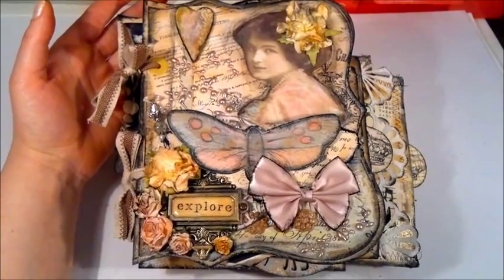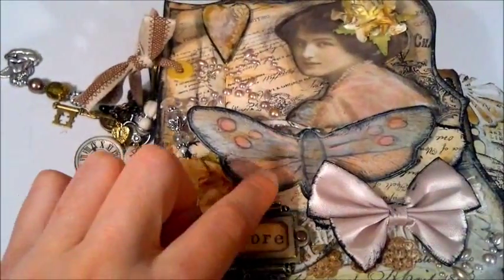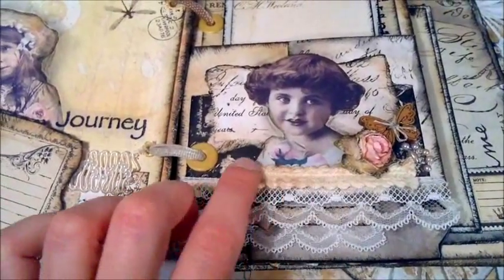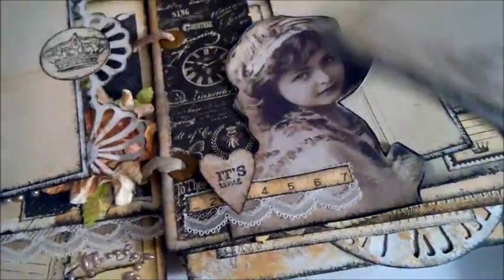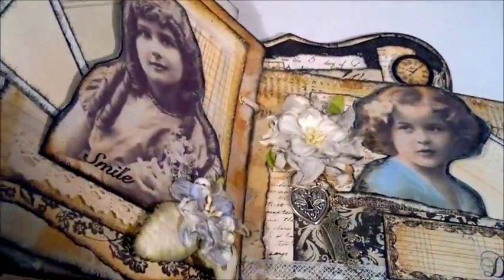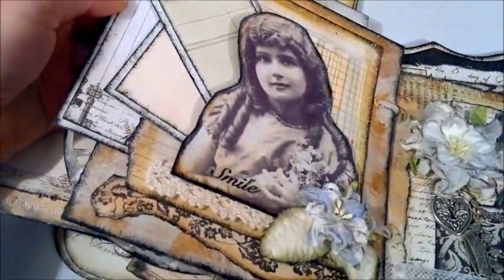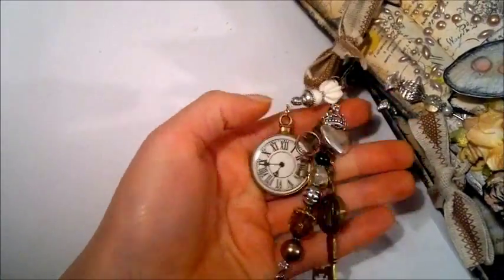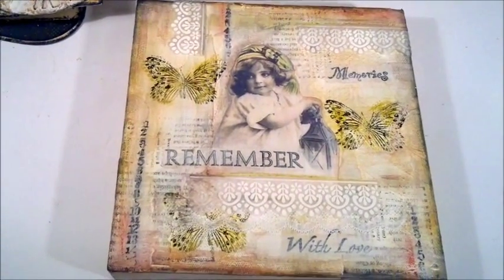Vintage Prima Printery mini album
Just wanted to share my latest project with you :) hope you like my album, it was soooo much fun to create!! Thanks for taking the time to watch, and I'm grateful for comments!! thanks and smiles, Linda